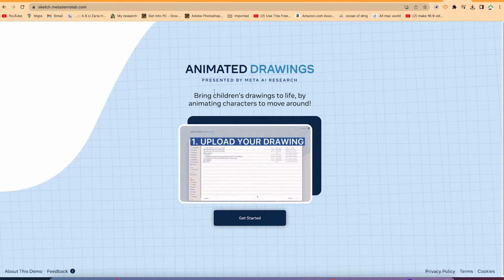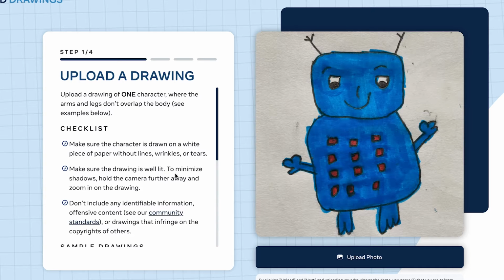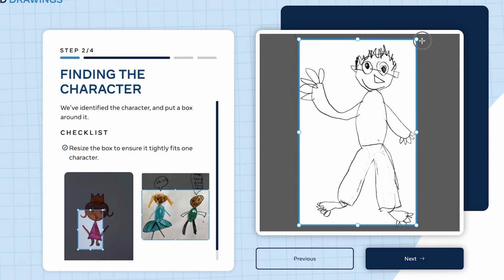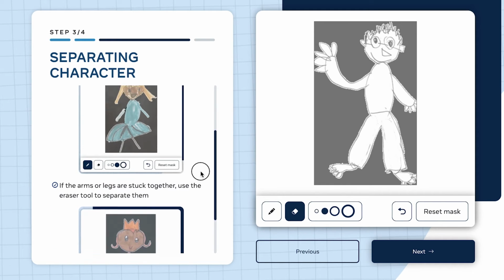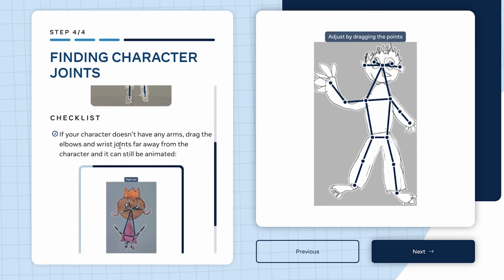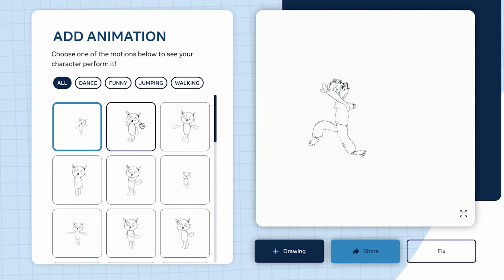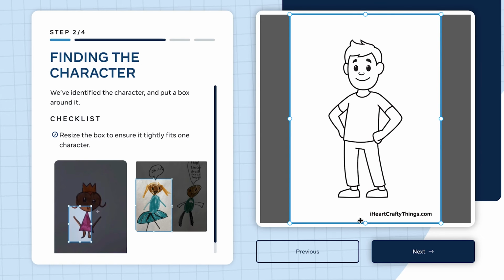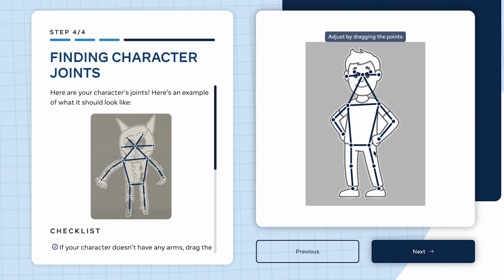How to Animate Your Drawings in Seconds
In this video tutorial, you will learn how to animate your drawings in seconds and convert it into a video thqt you can download and use.